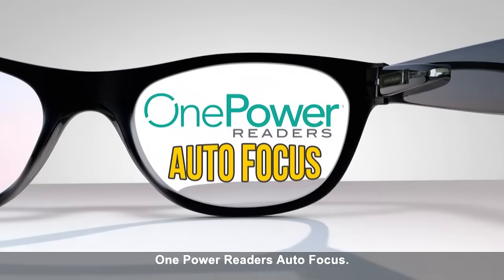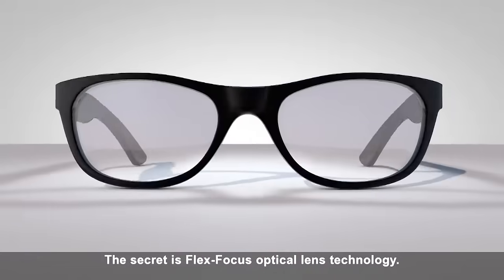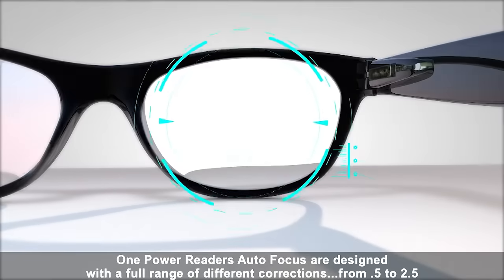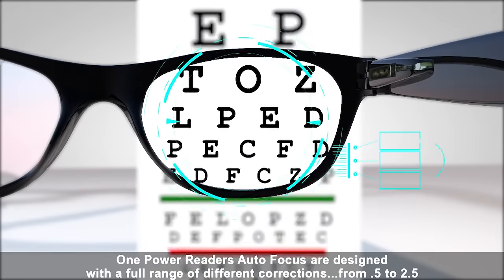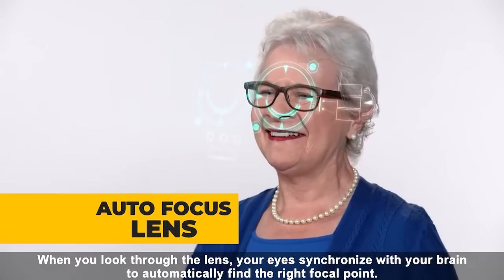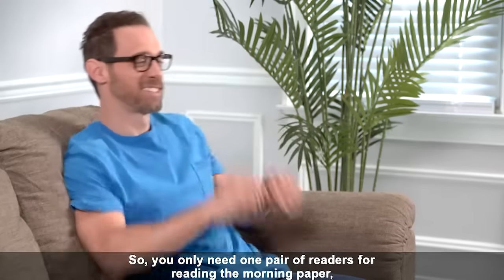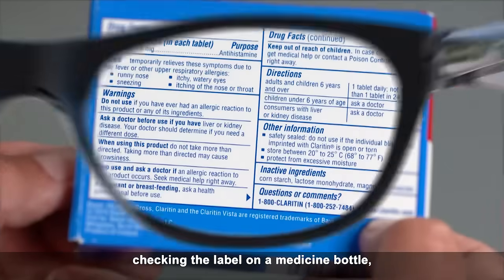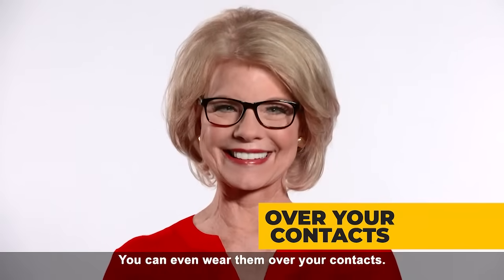How Our #1 Pair of Reading Glasses Works | One Power Readers Auto Focus